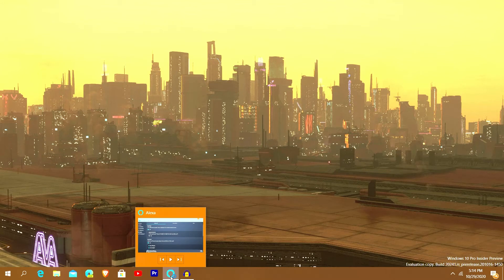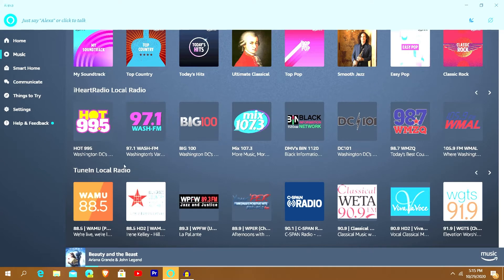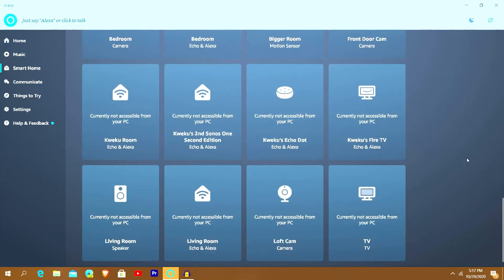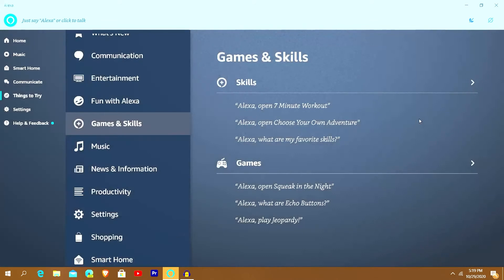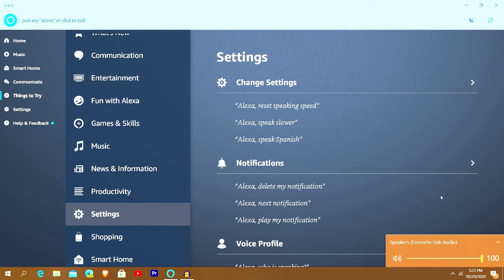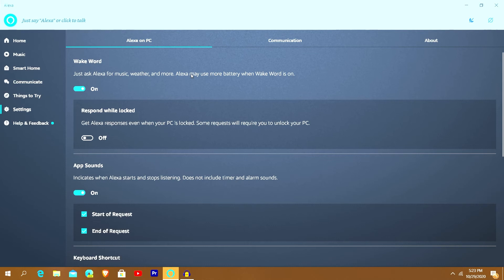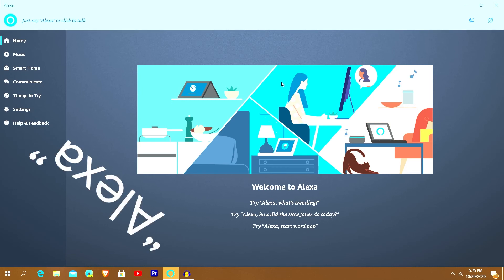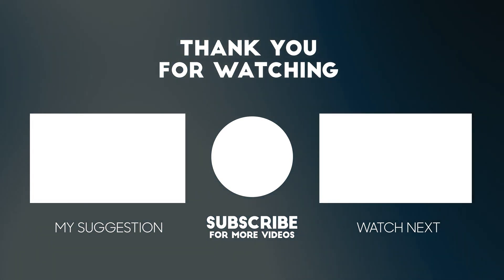Alexa | The Amazon Voice Assistant [Windows 10] App Review